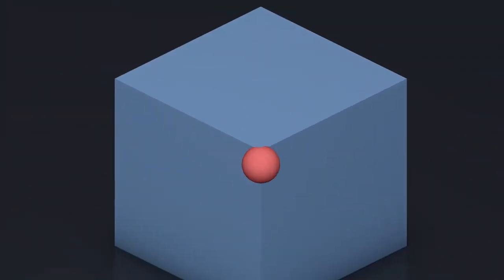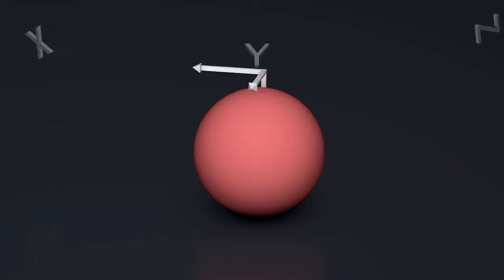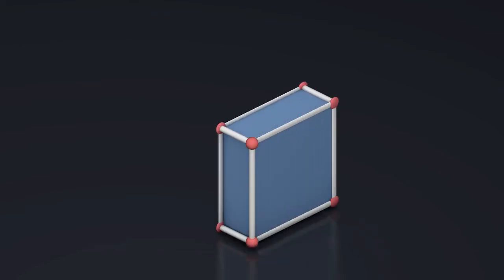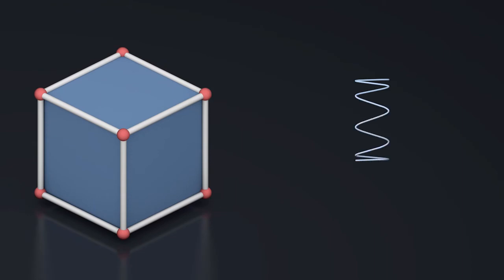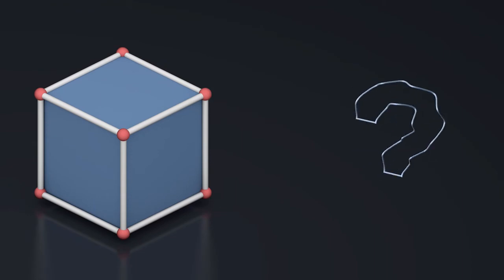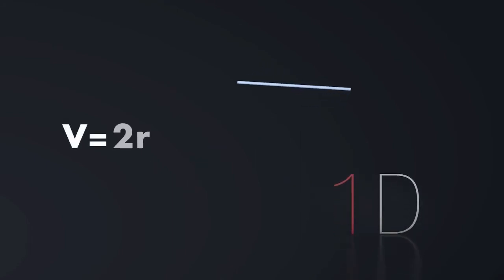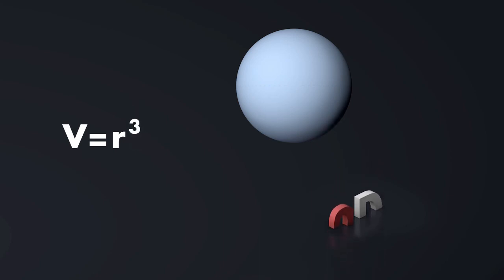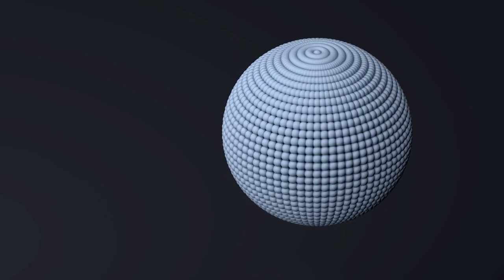What is a Dimension (Reimagined) _ Group Project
This is my semester group project. We used the audio from a 1-minute science lesson of the same name that we viewed on YouTube and re-visioned the material. We tried to provide an engaging experience that would smoothly and effortlessly portray the information from the narrator. I was responsible for the last 23 seconds of the piece. The collaborators of the project are Matt Pichette, Erik Valdez and, myself, Daniel Martin del Campo.